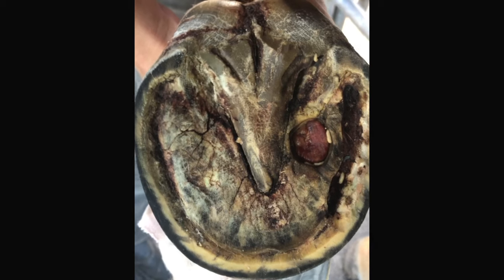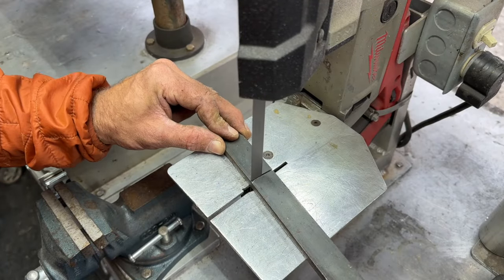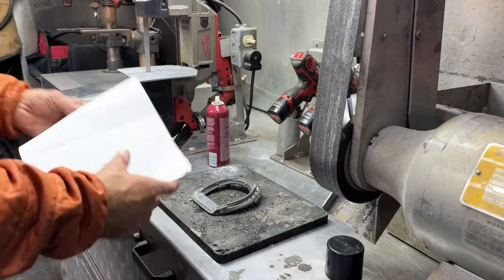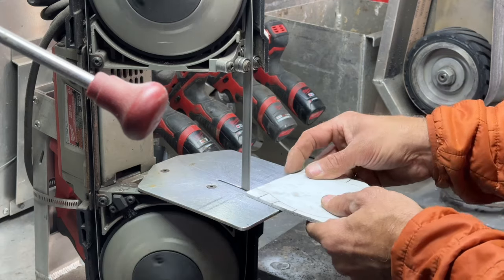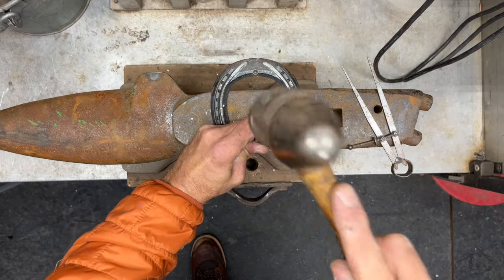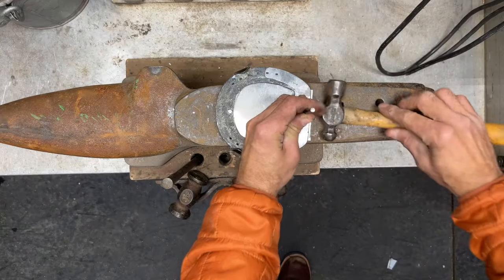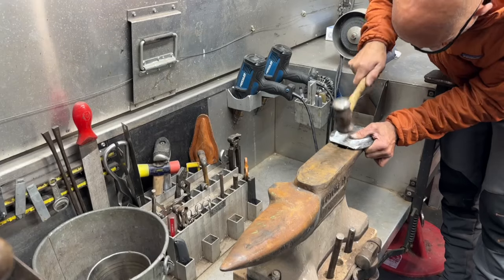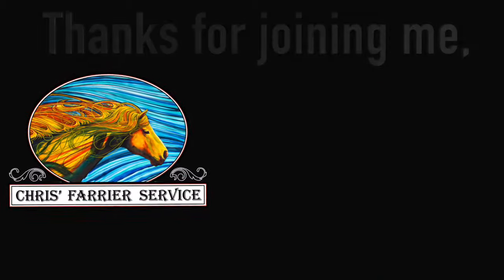Low Profile 🏥 Hospital Plate for 🐎 Horse Rehabilitation | Quick Guide Hoof ASMR # farrier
In this video, I take on a unique challenge presented by one of the lead veterinarians at our local veterinary hospital. The task was to create a low profile hospital plate for a horse that had developed an infection in one of its front feet. This required debridement and treatment with medicated maggots to thoroughly clean the infection. The goal was to enable the horse to continue its rehabilitation program for a hind leg injury it was previously recovering from.

Although I didn't record the entire process of building and fitting the shoe, I did capture several pictures and a video of the maggots at work. This video will guide you through the step-by-step process I followed to create the low profile hospital plate.

You'll get an inside look at my workflow, the tools I use, and how I efficiently manage my trailer setup to work smoothly. While I used to have a welder in my trailer, I've transitioned to working mostly with composite materials. This project was an exciting challenge that taught me valuable lessons for future cases.

Join me as I share the techniques and insights gained from this unique project, and see how innovation and adaptability play crucial roles in farrier and veterinary equine care.

✔️English Subtitles Complete 8/21/24